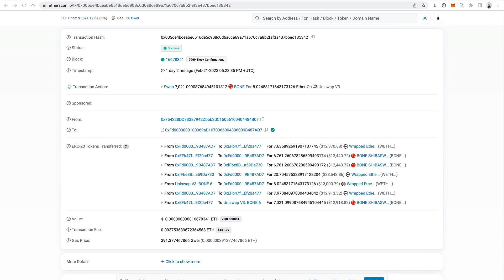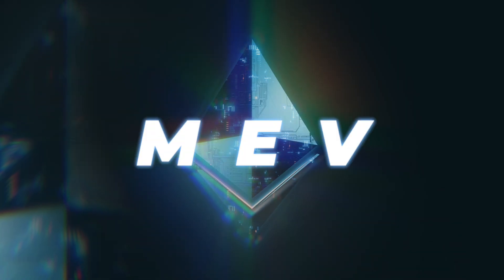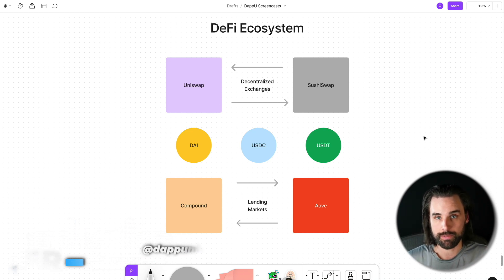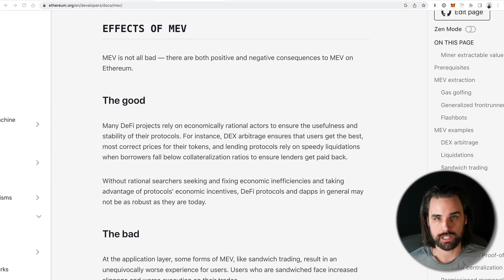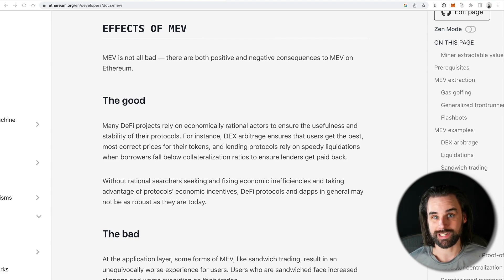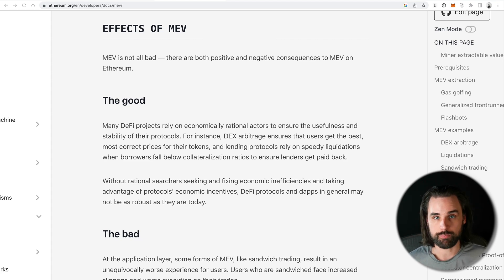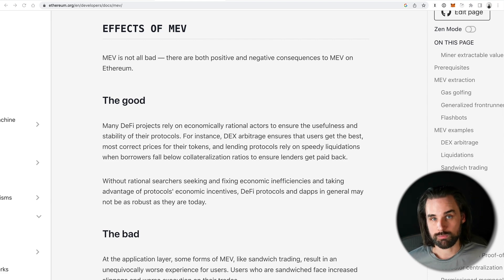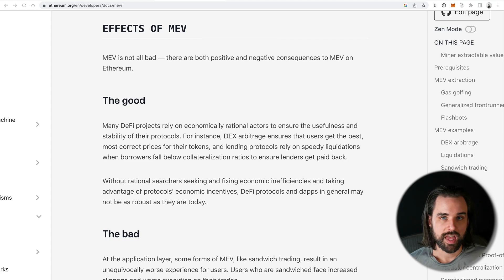5 Ways Blockchain Devs Can Make $$$ With MEV Bots (Miner Extractable Value)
🎞️TABLE OF CONTENTS:
00:00 INTRO
00:46 What is MEV?
02:01 Is MEV Bad?
02:26 Method #1
03:57 Method #2
05:42 Method #3
07:33 Method #4